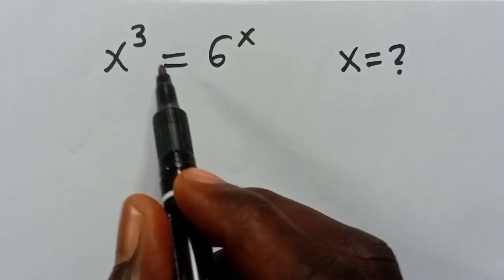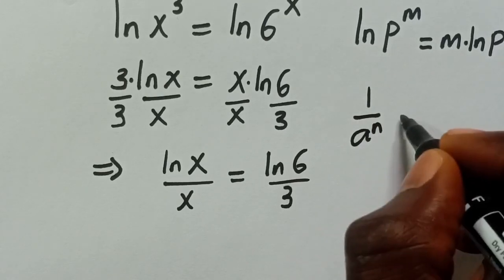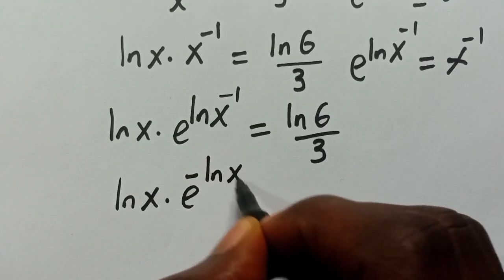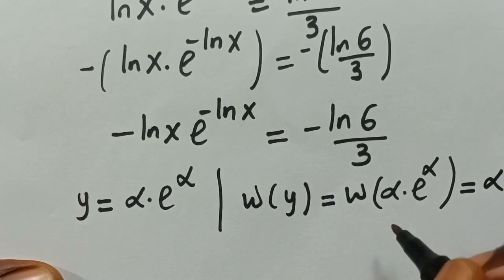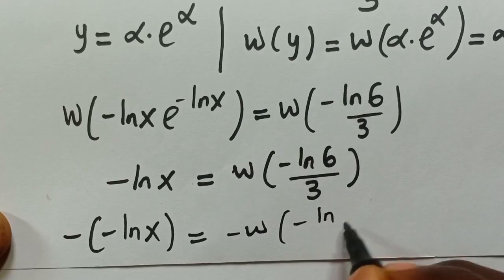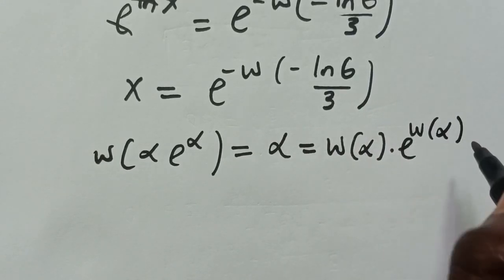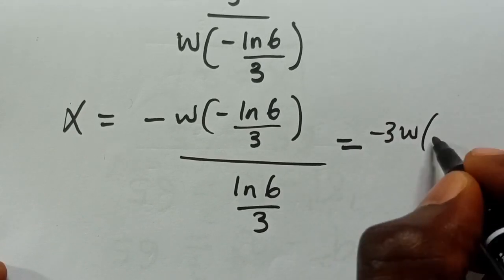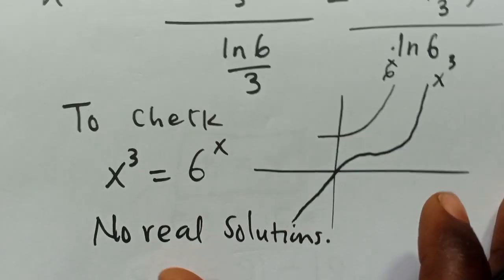China | Can you solve this? | Math Olympiad ✍️🖊💙📘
solvingexponentialequationsusing logarithms
solvingexponentialequationswithdifferent bases